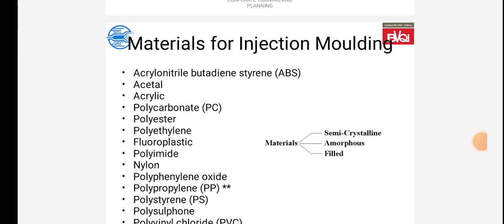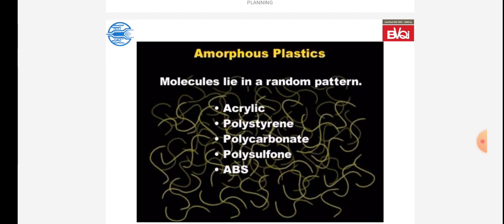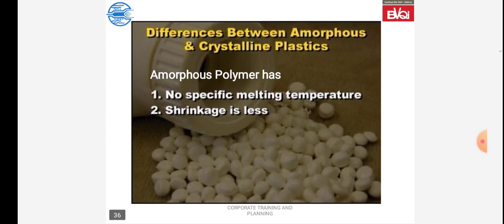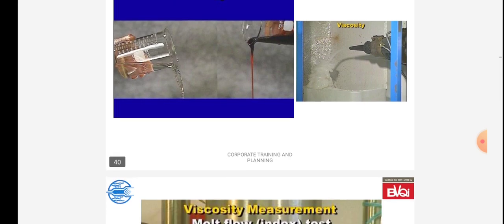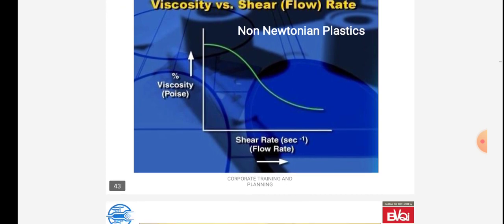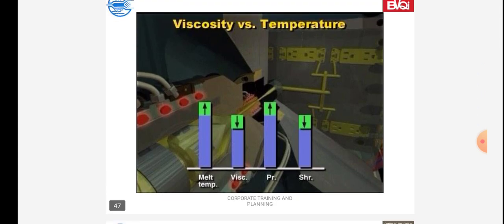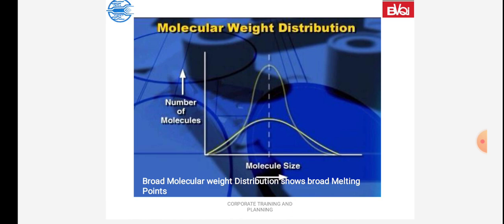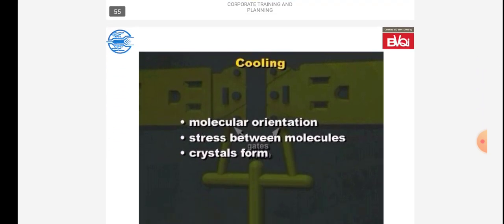Manufacturing Process-Injection Moulding-3